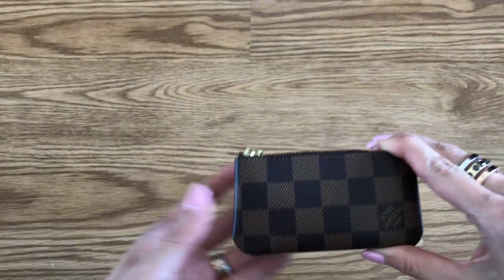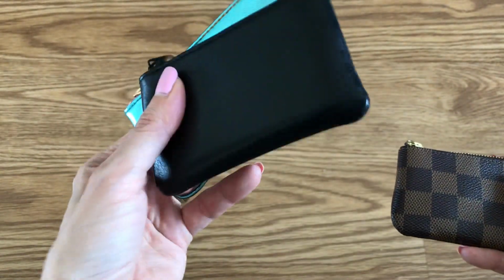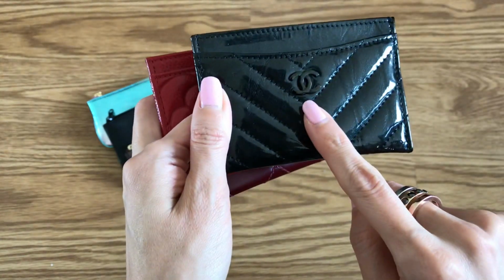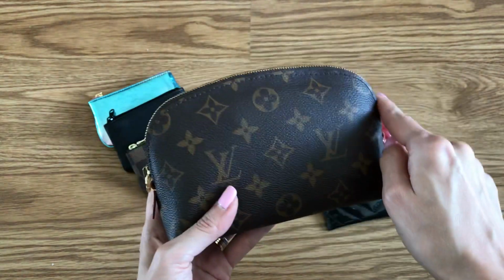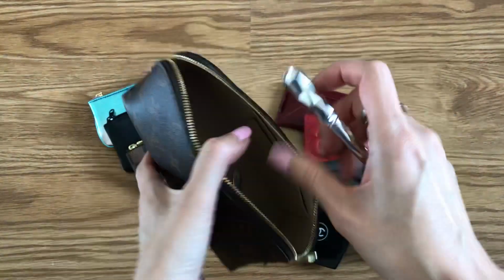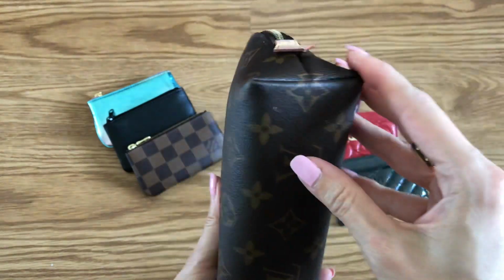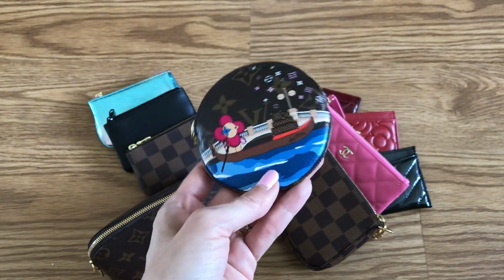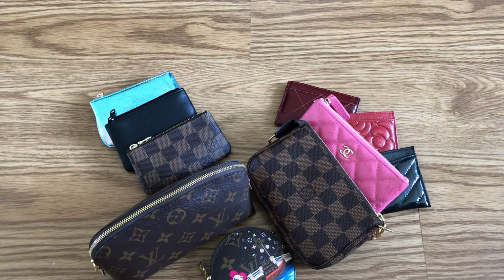TOP 5 MOST USED SLGs! 🤗 Chanel & Louis Vuitton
In this video, I share my top 5 most used SLGs from Chanel and Louis Vuitton. Hope you enjoy!
Don't forget to give the video a THUMBS UP if you liked it.  Thank you!~

*** RELATED VIDEOS YOU MAY ENJOY ***

❤️  APPLE GARDE SPRAY TO PROTECT YOUR VACHETTA LEATHER

❤️ CHANEL COFFEE TABLE BOOK